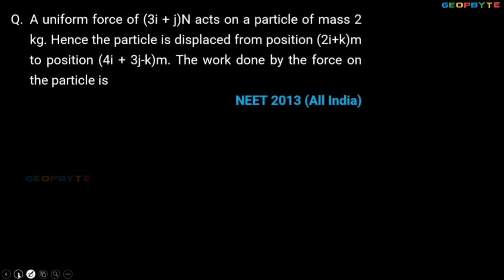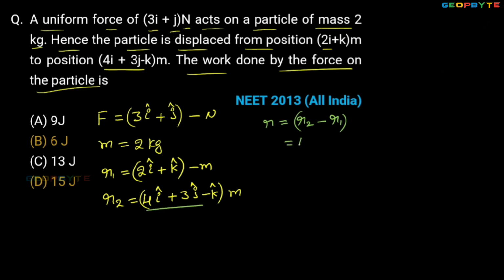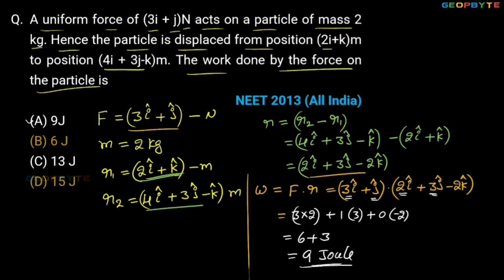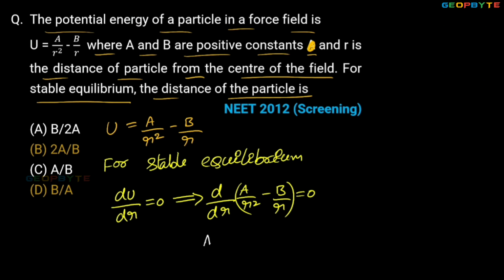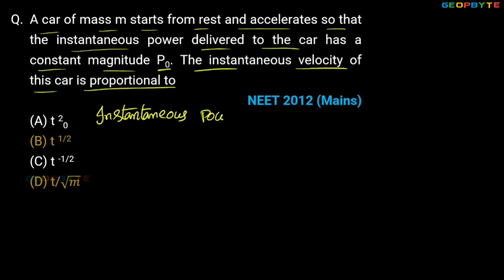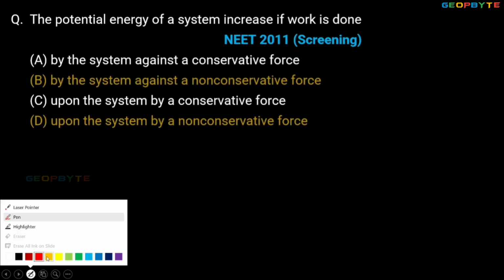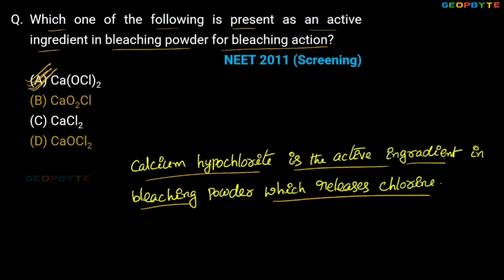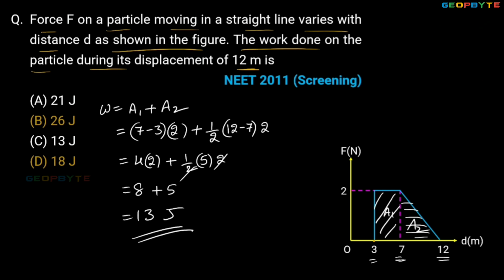NEET 2026 Physics | Work, Power & Energy PYQs | Part-7 | NEET Physics Preparation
Ace Work, Power & Energy for NEET 2026 Physics with Part-7 of our Previous Years Questions (PYQs) series by @GeopByte.
This session focuses on important PYQs, detailed solutions, and exam-focused strategies to help you score high in Physics.

✅ What you'll learn in this video:
✔️ Work, Power & Energy concepts with NEET-level PYQs
✔️ Smart tricks to solve questions quickly
✔️ Analysis of PYQs from previous NEET exams
✔️ Time-saving techniques for NEET Physics 2026 & 2025

NEET 2026 aspirants, NEET 2025 droppers, and repeaters aiming for top Physics scores!